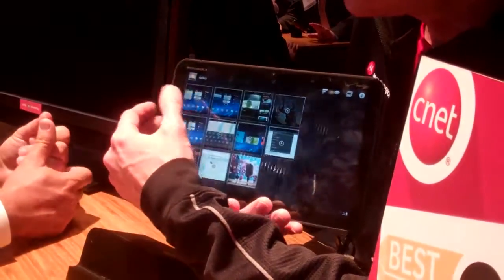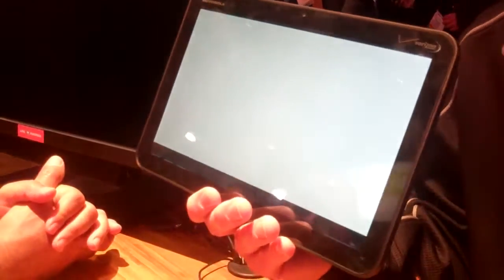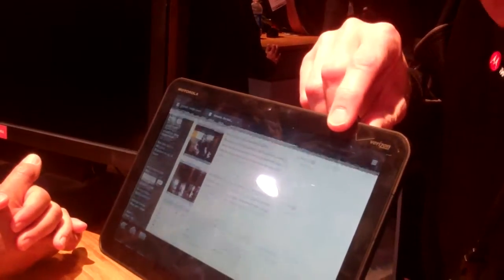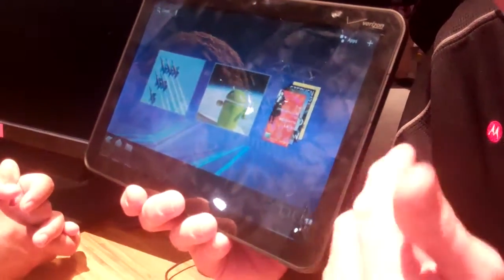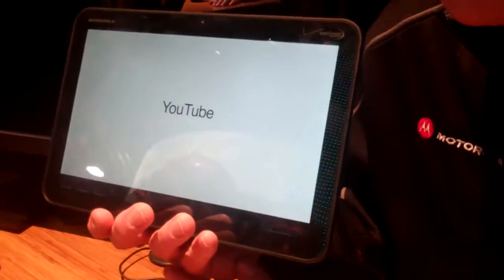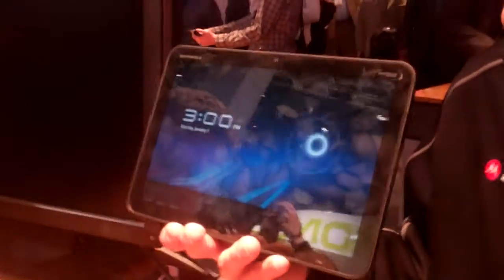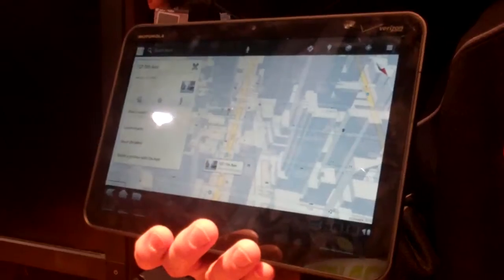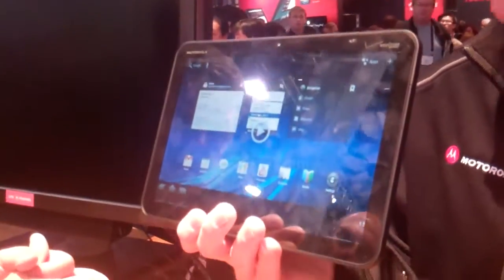Abt Electronics: CES 2011 Motorola Xoom Demo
Watch as the Motorola representative demos the new Motorola Xoom tablet at CES 2011.